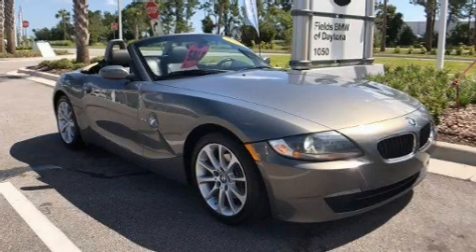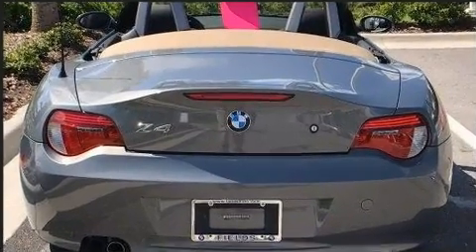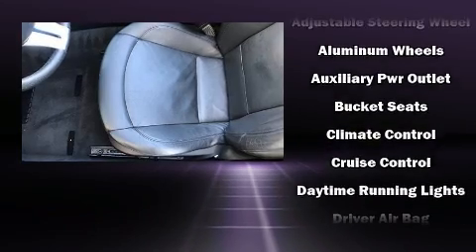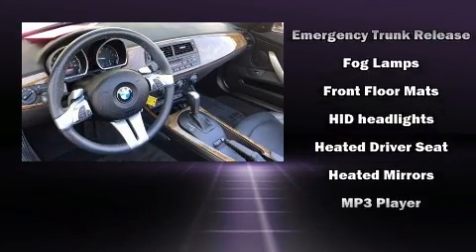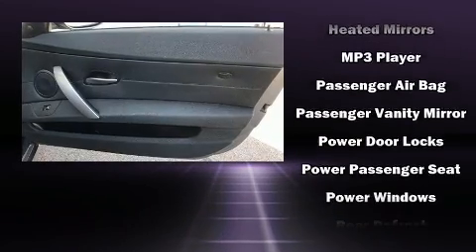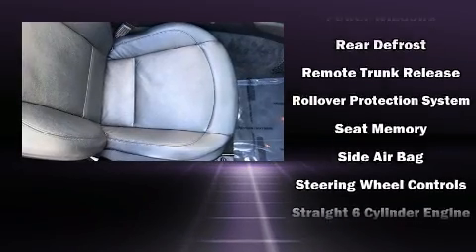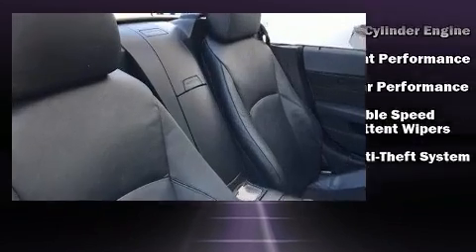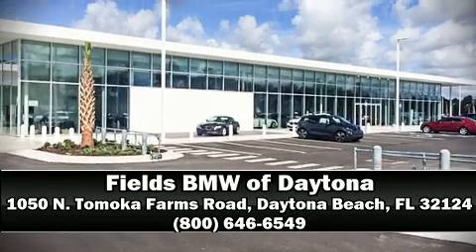2008 BMW Z4 2dr Roadster 3.0i in Daytona Beach, FL 32124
1050 N. Tomoka Farms Rd.

Climb inside the 2008 BMW Z4. This 2 door, 2 passenger convertible is still under 75,000 miles! BMW made sure to keep road-handling and sportiness at the top of it's priority list. Under the hood you'll find a 6 cylinder engine with more than 200 horsepower, and for added security, dynamic Stability Control supplements the drivetrain. BMW infused the interior with top shelf amenities, such as: 1-touch window functionality, a tachometer, a trip computer, heated seats, a power convertible roof, remote keyless entry, and cruise control. With high intensity discharge headlights illuminating your path, you'll always appreciate maximum visibility. Premium sound drives 10 speakers, providing you and your passengers a sensational audio experience. Passengers are protected by various safety and security features, including: dual front impact airbags with occupant sensing airbag, knee airbags, integrated roll-over protection, traction control, brake assist, a panic alarm, an emergency communication system, and 4 wheel disc brakes with ABS. You'll never lose visibility with rain sensing wipers, which activate automatically when the drops start to fall. It also arrives with a Carfax history report, providing you peace of mind with detailed information. We pride ourselves in consistently exceeding our customer's expectations. Please don't hesitate to give us a call.